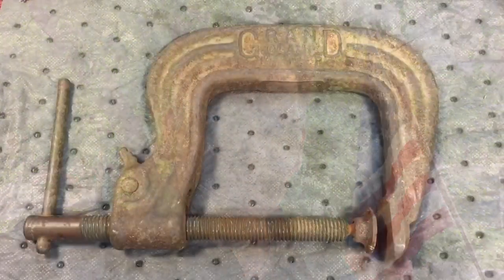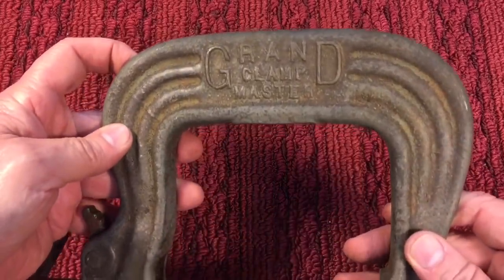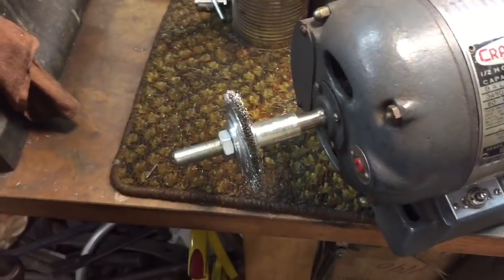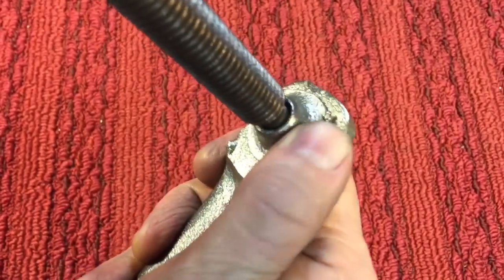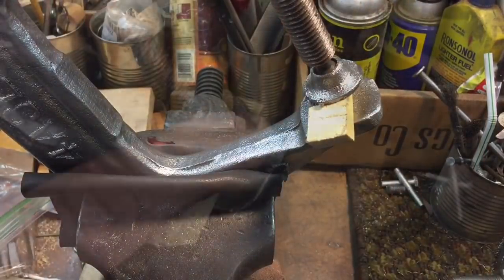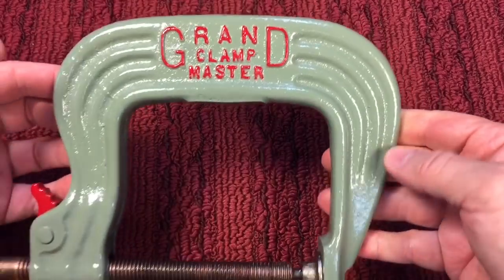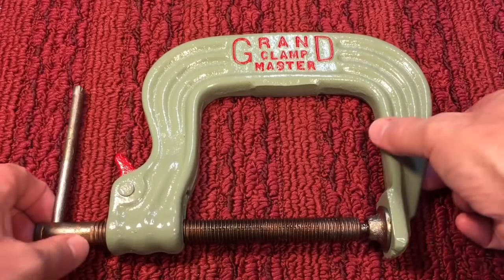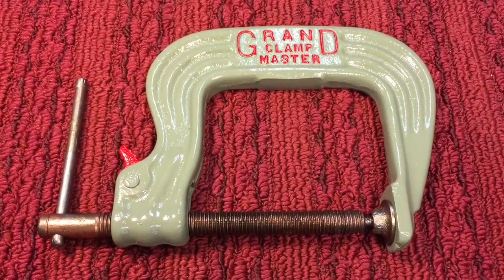Restoration of a Antique Grand Quick Release Clamp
Today we tackle a very rusty Grand 4ASL quick release Clamp.  Hope you enjoy!